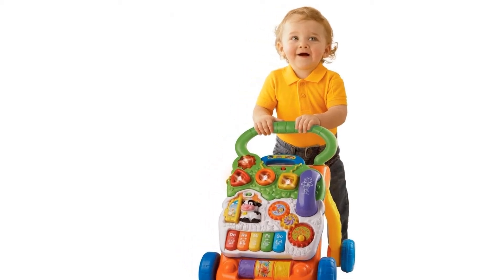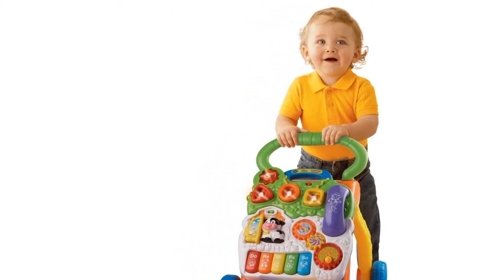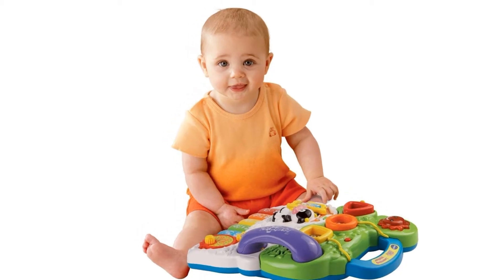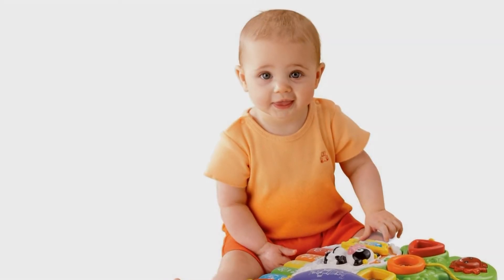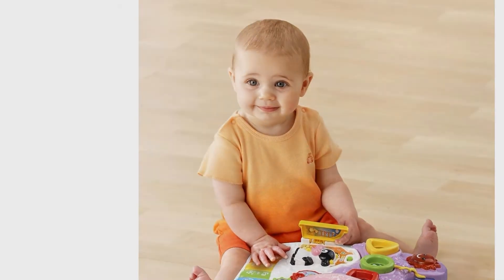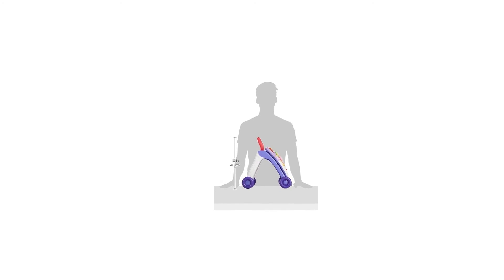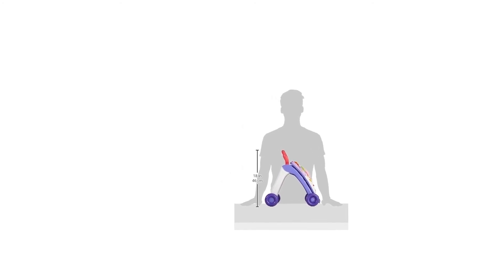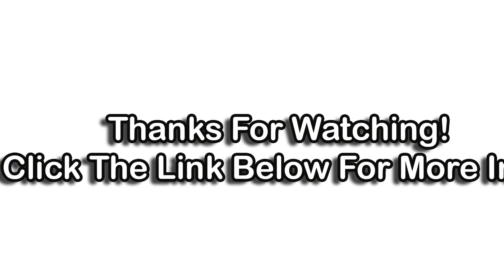VTech Best Sit To Stand Walker For Baby - Best Baby Walkers 2016 - Top 10 Baby Walkers Reviews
Color:Orange  |  Product Packaging:Frustration-Free Packaging Product description From baby steps to big steps the Sit-to-Stand Learning Walker by VTech helps your child develop from a crawler to a walker through adaptive technology. From the Manufacturer From baby steps to big steps the Sit-to-Stand Learning Walker by VTech helps your baby develop from a crawler to a walker through adaptive technology. With a barnyard of playful friends to cheer them on, your little one will have endless fun as they learn to walk. Start out with the easy-to-remove activity panel for floor play or on-the-run fun, then step it up with the fun-to-maneuver walker. Spinning gears, five piano keys, three colorful rollers, three light-up shape sorters, three light-up buttons and a telephone handset offers endless fun that will stimulate your babys learning and develop their motor skills. The Sit-to-Stand Learning Walker keeps baby on track teaching shapes, colors, animals, music and more!

best sit to stand walker for baby - The five best baby walkers to buy

Buy Easy Lift Sit To Stand on Amazon
Best Baby Walker for Carpet - Best Walker for Baby Learning to Walk”
The best Baby Walkers from our database of millions of products Best baby walker to use on carpet
Looking for the best walker for baby

 But before buying the best baby walker from the market, be aware, it comes with the best security guards

Top 10 Best Baby Walker 2016 Reviews